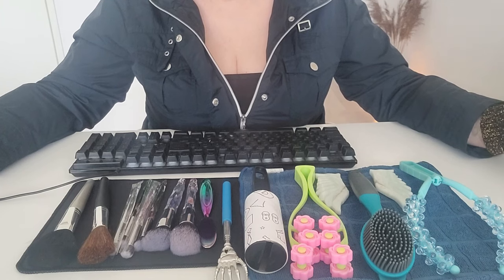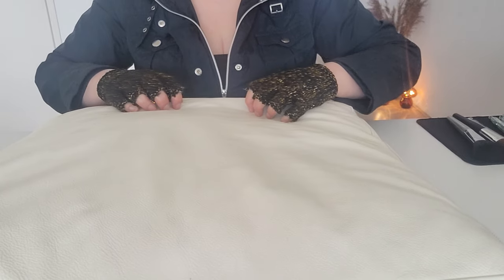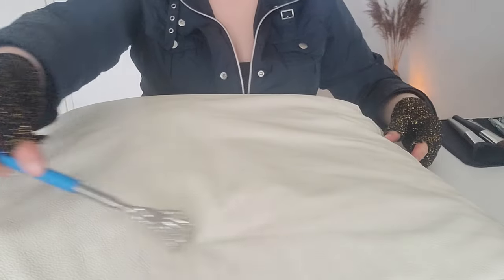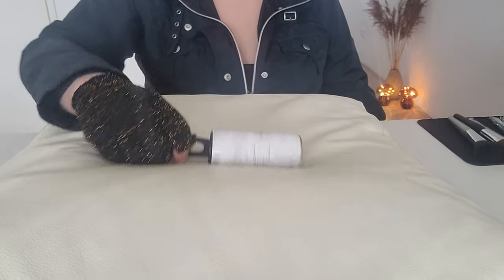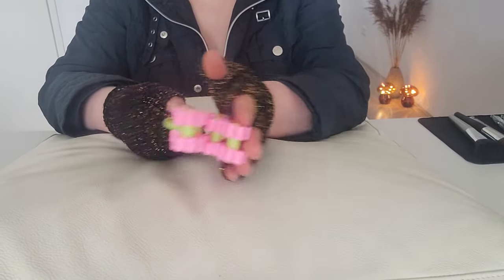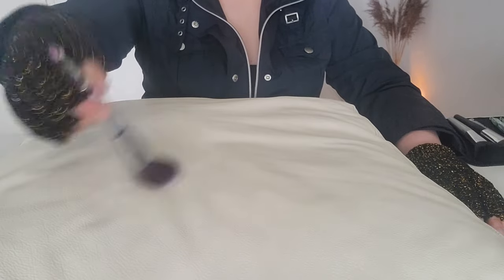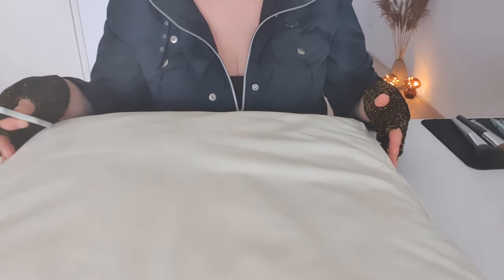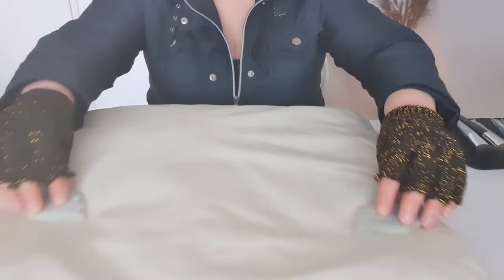ASMR ❤ You Need This Massage (After Watching My True Crime Videos 🙂) Soft Spoken | Lofi | Ramble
In this ASMR video I'm giving you a relaxing back massage/a leather pillow massage. You watched too many of my true crime shorts/videos and you're in need of some relaxation cause of it! I'm using several tools to massage you. The pillow is made of a high quality leather, so it's super soft and flexible. I'm wearing gloves for extra tingles. The massage is sometimes a bit faster, sometimes a bit slower. This massage most likely will make you feel rested and relaxed. You may also fall asleep to this soothing massage. This video is also made for people struggling with tingle immunity and/or ADHD. It's perfect as well as a background sound while you're studying/doing chores, etc.

Timeline
0:00 Welcome & showing the massage tools
1:18 Typing in your info: address, medical issues etc
5:22 Gently introducing my hands & nails to your back
6:18 Rubber brush tool
9:11 Hand tool (back scratching tool)
11:45 Smooth rolling tool (lint roller)
17:33 Pink textured tool
19:23 Humming while using the pink textured tool
23:21 Soft make up brush
27:13 Massage tape (also called: Waxing Light!)
31:57 Crystal massage (butterfly wings)
36:54 Hand  massage/nail scratching
37:37 Putting a soft cover over you
38:24 Tingly outro

By the by: My previous channel name was Aysa Mar ASMR, the new name is Nobody's Wife ASMR.

Triggers in this video:
massage
back massage
massage therapy
spa
sticky sounds
Gloves
leather
humming
tools
ramble
rambling
massage tools
leather gloves
glove sounds
soft spoken
POV
Touching
tickling
tickles
tape
hand massage
waxing
personal attention
Scratching
Stroking
Tapping
back scratching
swooshing
brushing
scratching
crystals
crystal massage
energy work
reiki
lofi
comforting you
relaxing you
swedisch massage
fast
fast asmr
slow asmr
sweeping
swoosh
sweep
taking care of you
destress
adhd
tingle immunity
deep tissue massage
background noise
studying sounds
keyboard sounds
typing sounds
roleplay
ramble

By the by: My previous channel name was Aysa Mar ASMR.